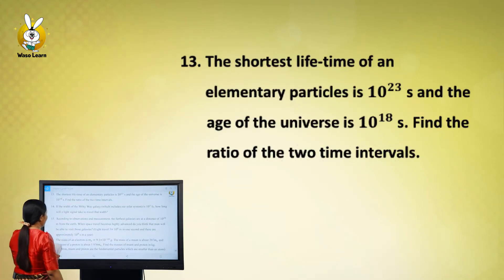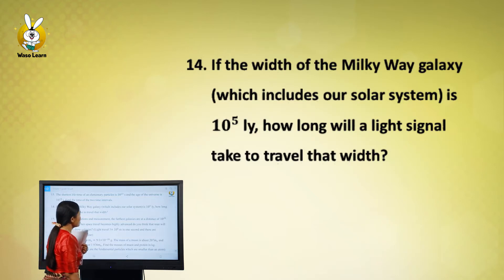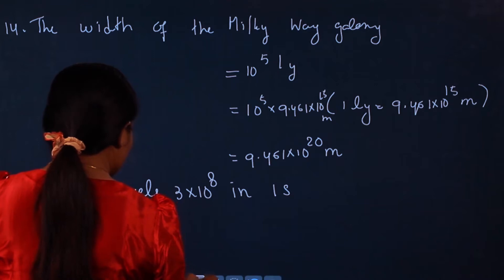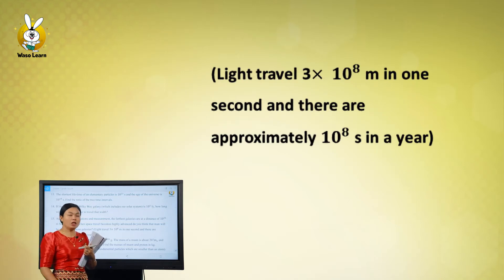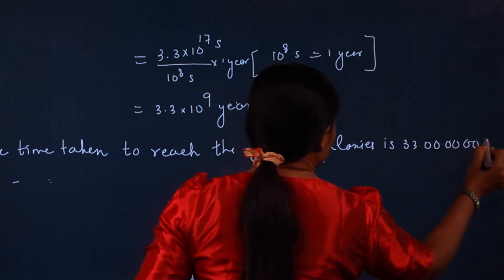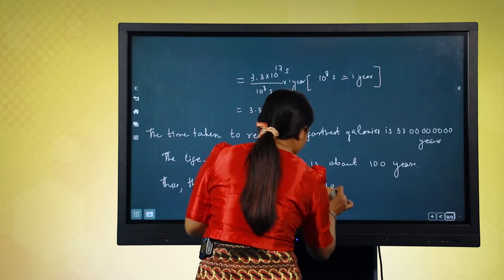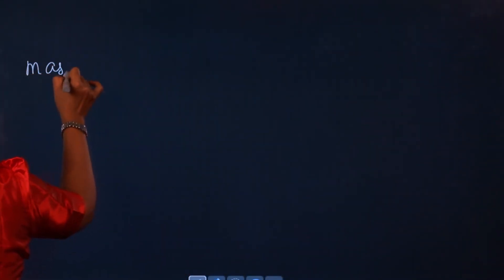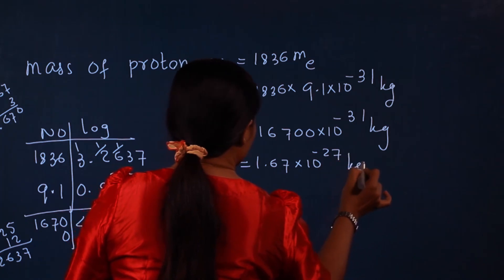Grade 10 (သင်ရိုးသစ်) - Physics (Unit 1, Part VII)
မူလတန်း၊ အလယ်တန်း၊ အထက်တန်း ကျောင်းသား၊ သူများအတွက် ပြဌာန်းစာအုပ်ပါ သင်ခန်းစာများကို ဝါရင့်အတွေ့ကြုံရှိ ဆရာကြီး၊ ဆရာမကြီးများ သင်ကြားထားသော ဗီဒီယိုသင်ခန်းစာများဖြင့် Waso Learn Mobile Application တွင် လွယ်ကူစွာ လေ့လာနိုင်ပါပြီ။ 🧸 အသေးစိတ်မေးမြန်းရန်

Waso Learn Application တွင်ပါဝင်မည့် သင်ခန်းစာလေးကို အခမဲ့ စမ်းသပ်လေ့လာနိုင်ရန် မျှဝေပေးလိုက်ပါသည်။

Waso Learn App တွေကို စမ်းသုံးကြည့်ဖို့ အောက်ပါ link တွေမှာ ဒေါင်းလုတ်ဆွဲနိုင်ပါသည်။

Waso Learn Application များကို Google Play Store နဲ့ Huawei App Gallery တို့ မှာ Download ပြုလုပ်နိုင်သလို့ Waso Learn Website သို့ဝင်ရောက်ပြီးလည်း တိုက်ရိုက် Download ရယူနိုင်ပါသည်။

လိပ်စာ - အမှတ်(၆)၊ မြေညီထပ်၊ ပန်းခြံတာဝါ၊ ဗားဂရာလမ်းနှင့်ဓမ္မစေတီလမ်းထောင့်၊ မြေနီကုန်း၊ စမ်းချောင်းမြို့နယ်၊ ရန်ကုန်မြို့။